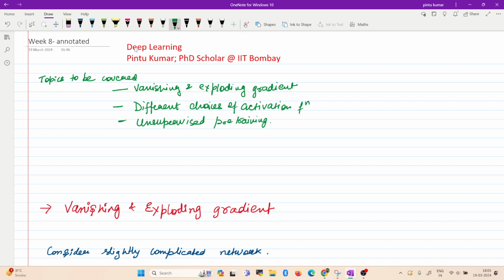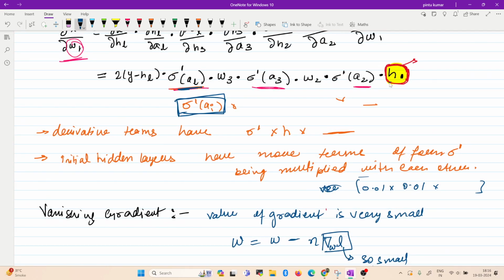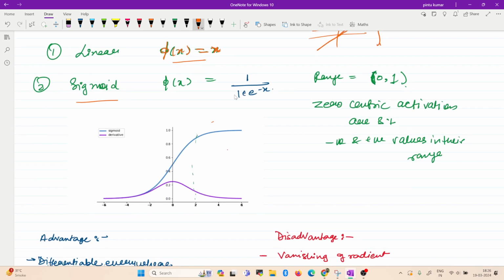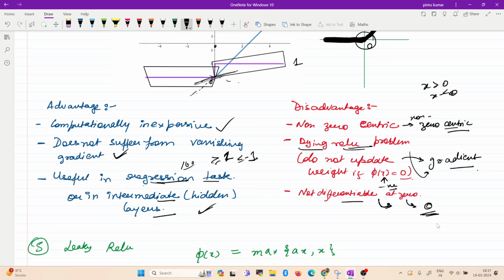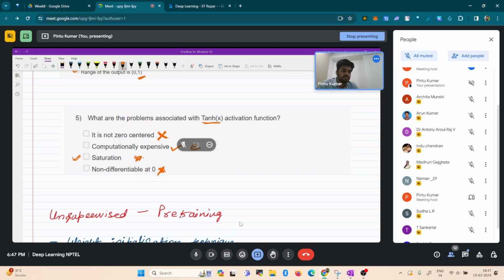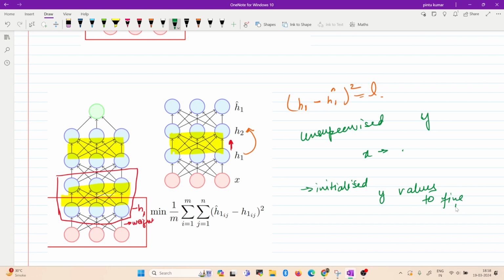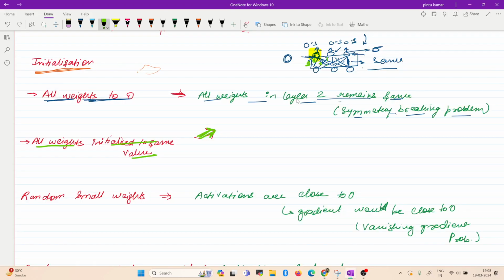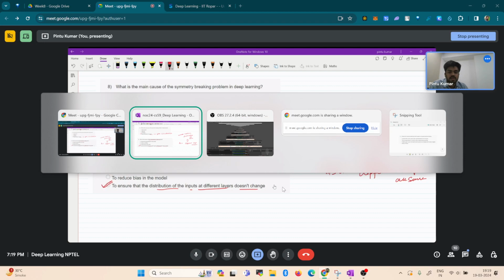NPTEL Deep Learning Week 8 Tutorial (Different activation functions, Unsupervised Pretraining)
Topics covered here are: Different types of activation functions, Unsupervised Pretraining